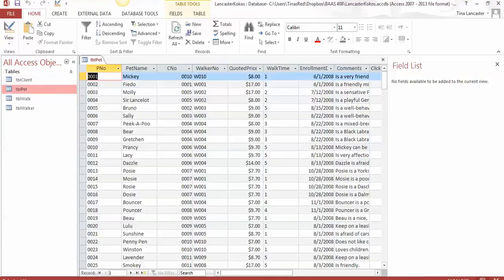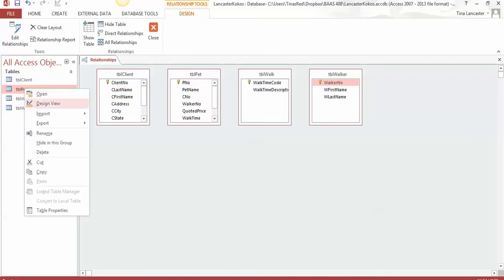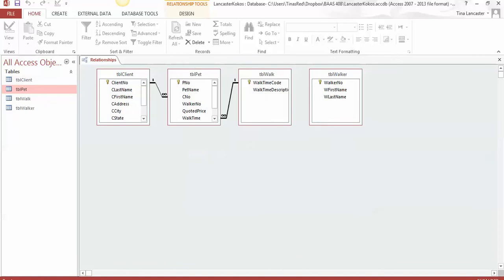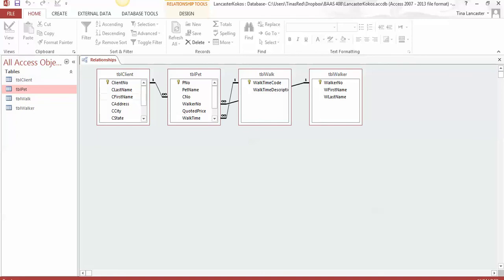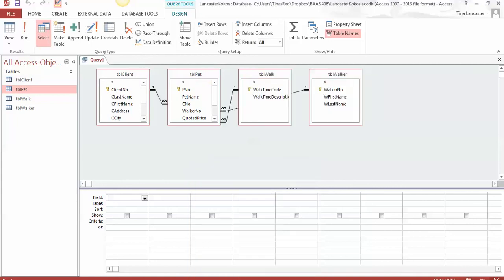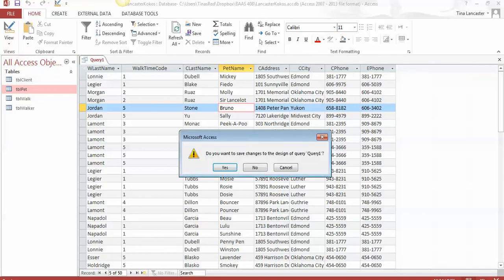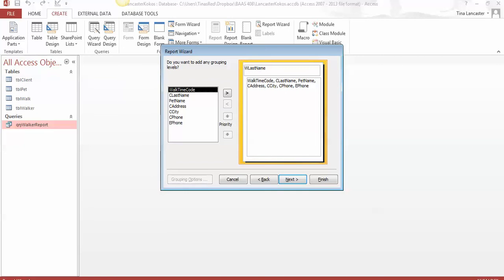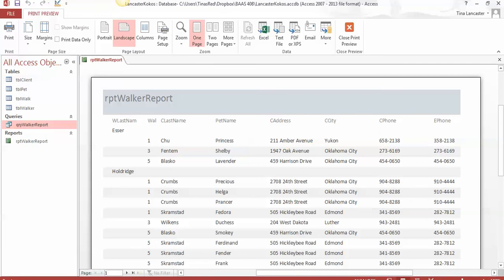Relationships and complex queries